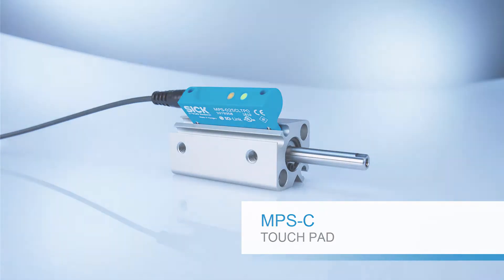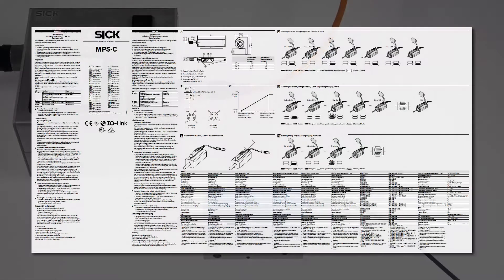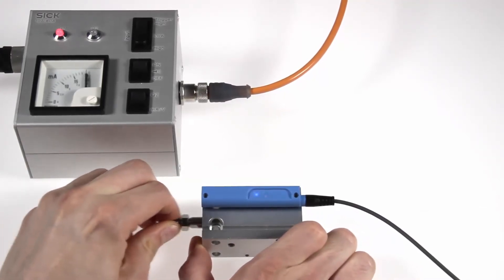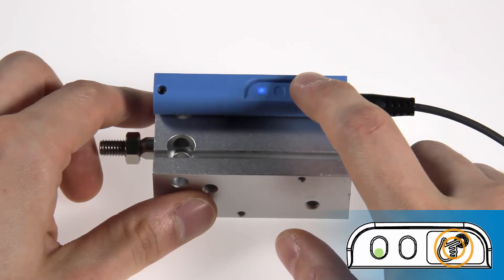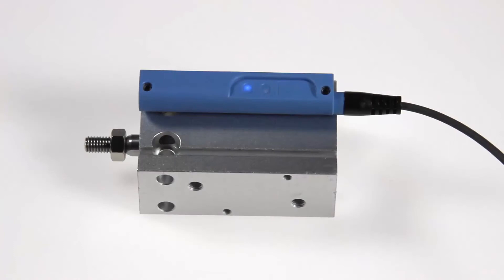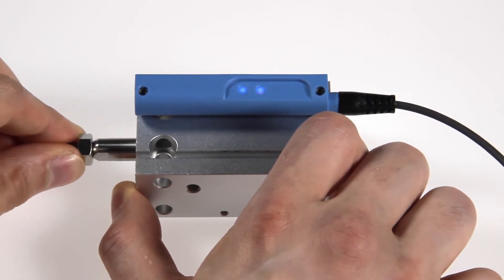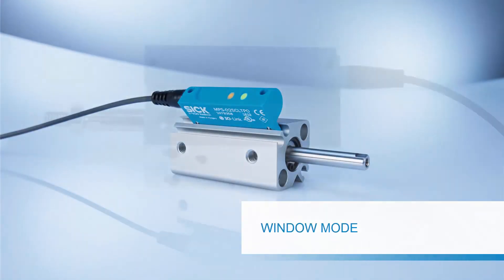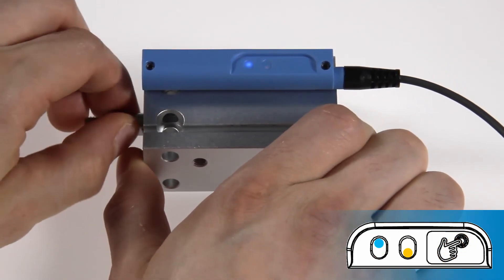Tutorial MPS-C: Mounting and Teach-in options using the Touch Pad | SICK AG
This tutorial will show how to mount the MPS-C position sensor from SICK and will present the teach-in options of the sensor using the touch pad.